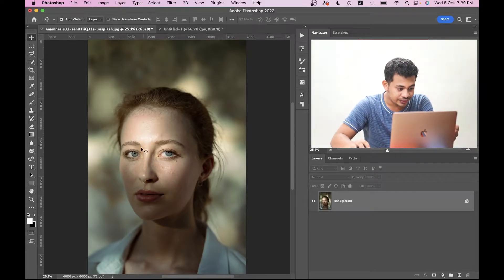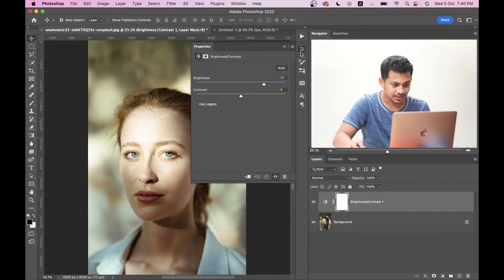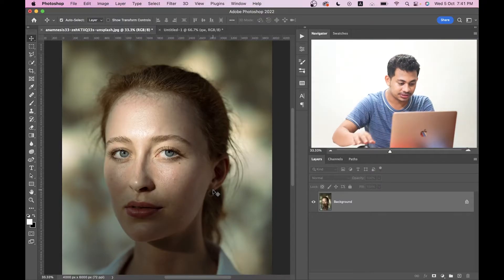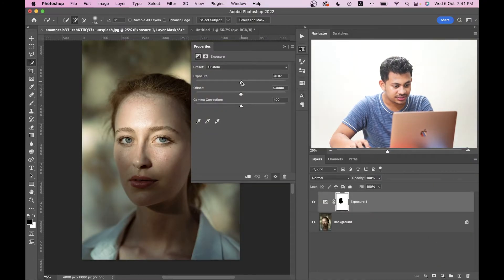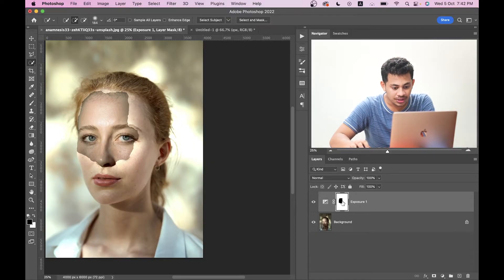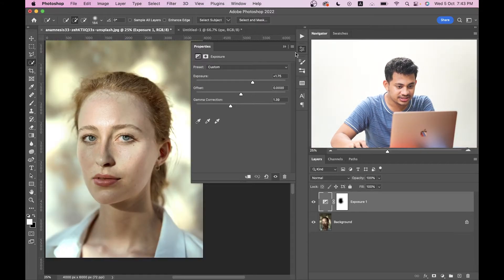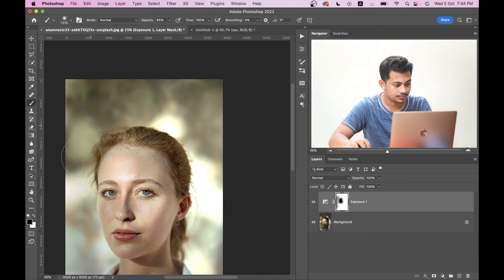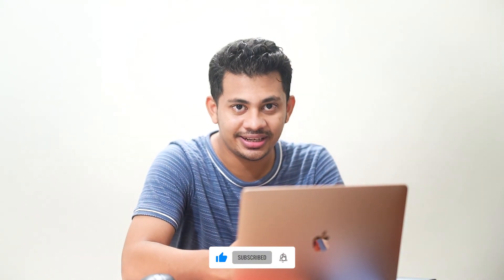MAGICALLY Remove Harsh Shadows in Photoshop!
Hi, In this tutorial I'm gonna show you how to fix harsh shadows and highlights in photoshop easily !!
Hope you will love this tutorial.